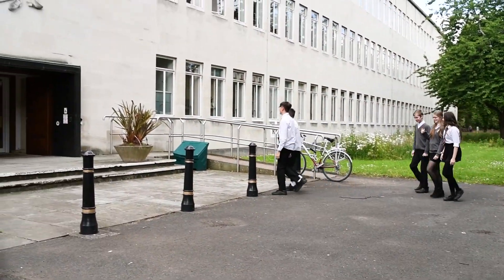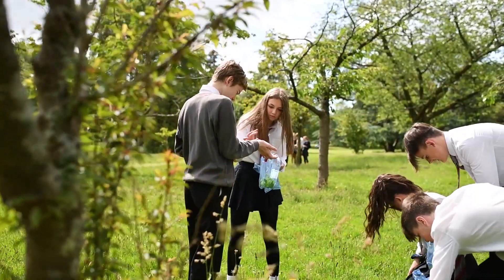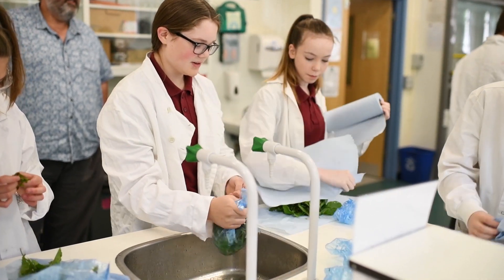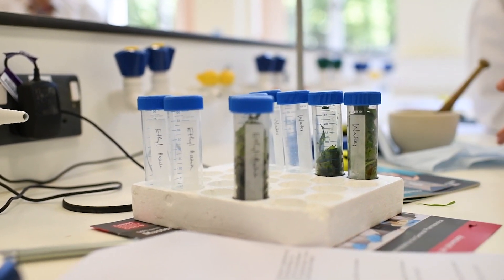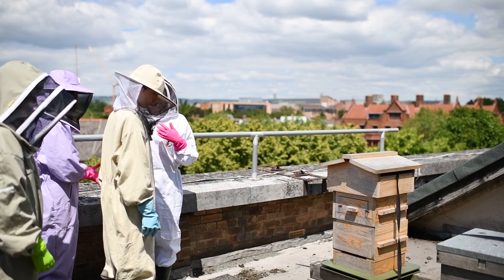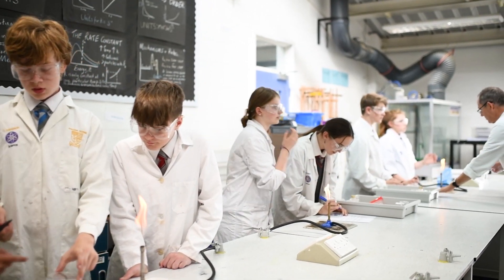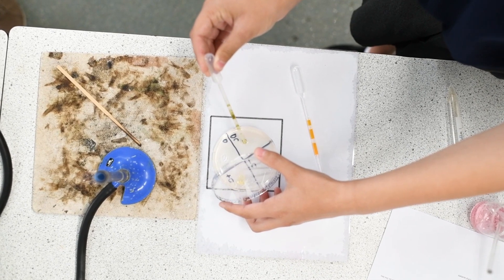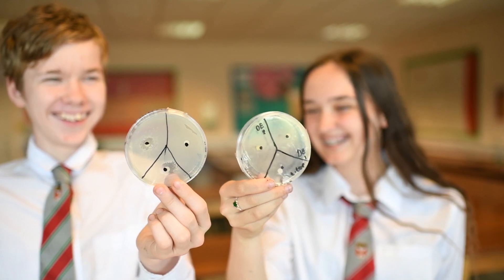Natural Antibiotics - Cardiff University Visit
Pupils from Malmesbury School, The Dean Academy, Sheldon School and Royal Wootton Bassett Academy visited Cardiff University School of Pharmacy to find out what antibiotics nature has to offer.